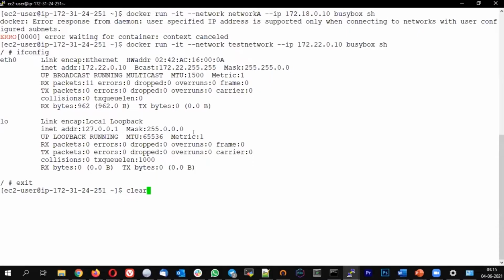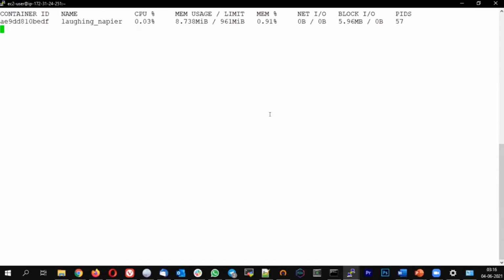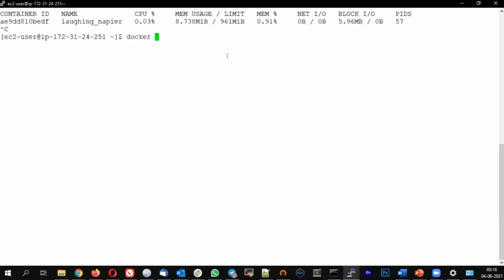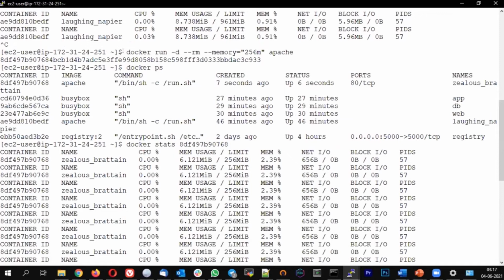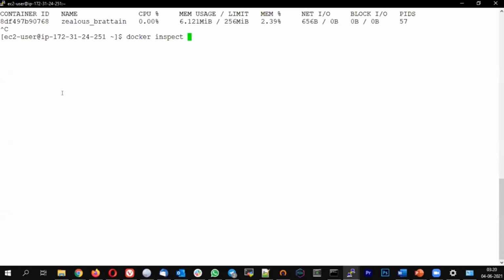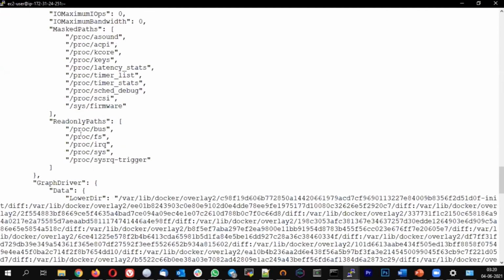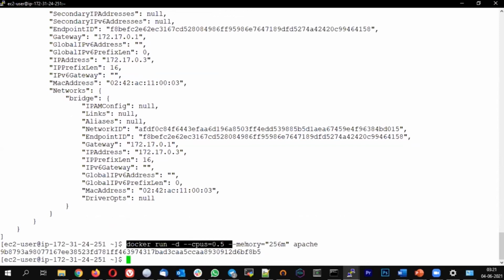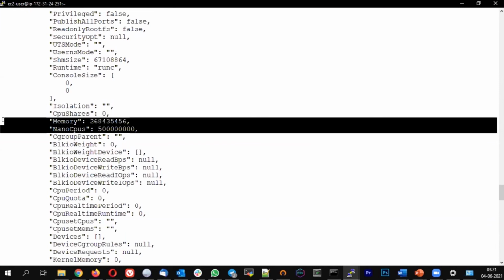Docker Resource allocation for container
By default, a container has no resource constraints and can use as much of a given resource as the host’s kernel scheduler allows. Docker provides ways to control how much memory, or CPU a container can use, setting runtime configuration flags of the docker run command.

V3-09. Docker resource allocation for container